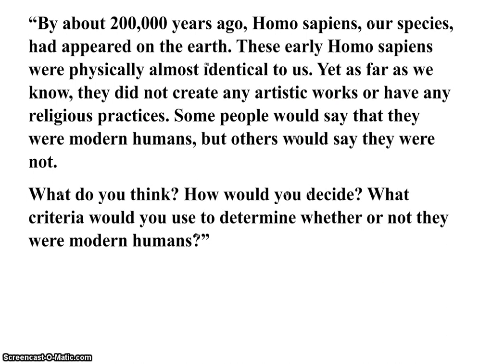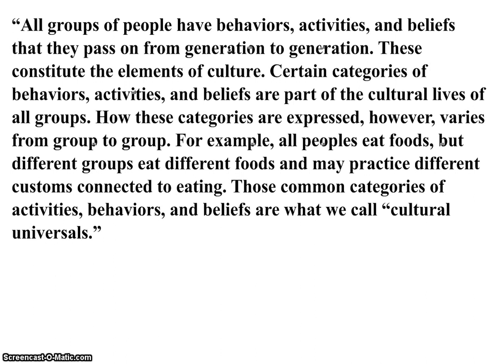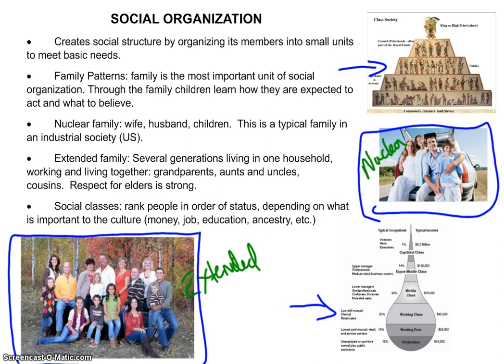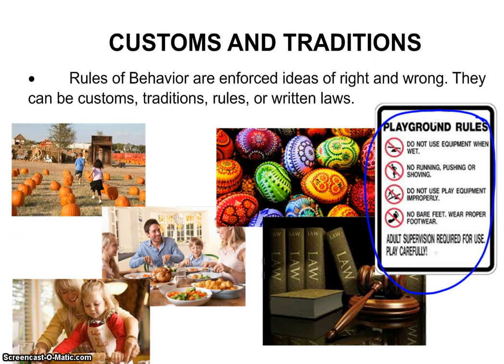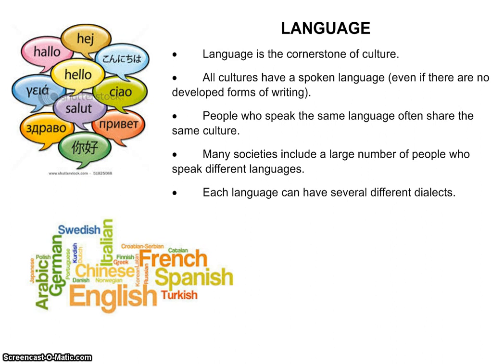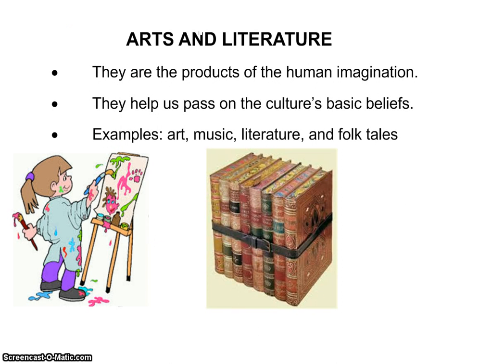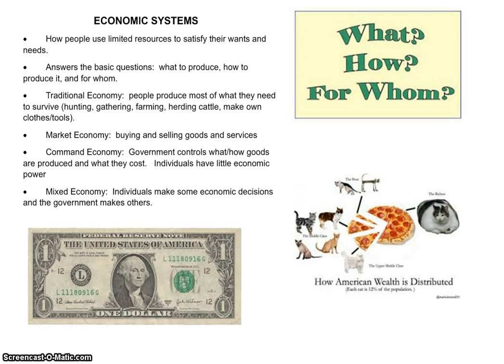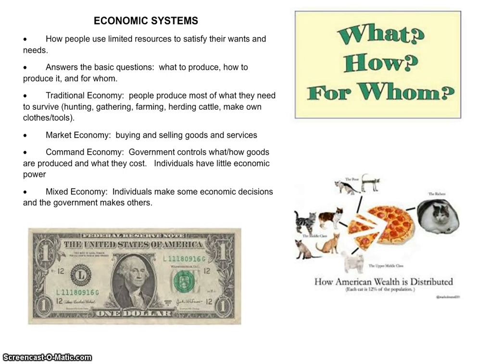7 elements of culture video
Lecture video describing the 7 elements of culture for 9th Grade Global History and Geography